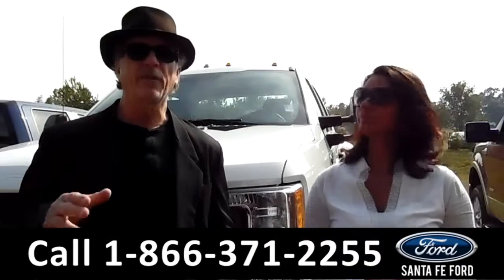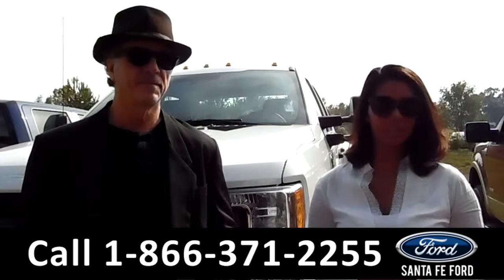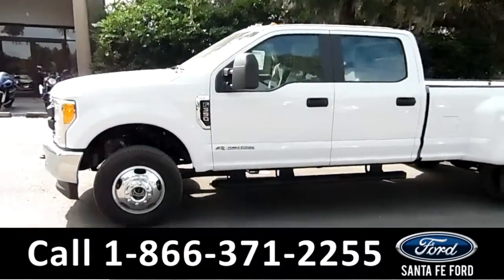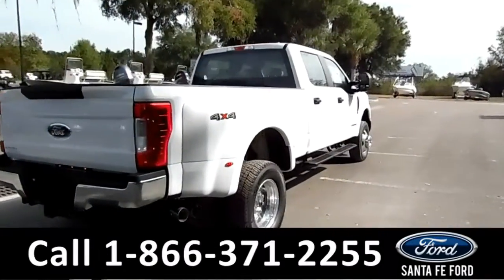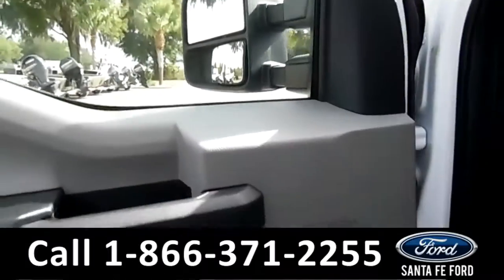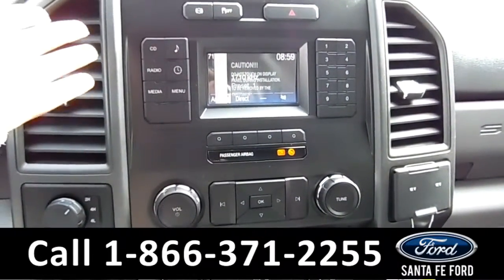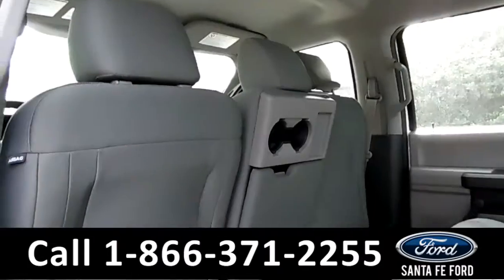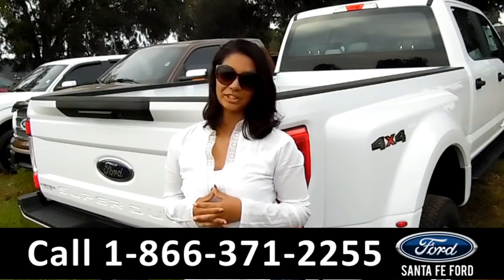Ford F-350 Gainesville Fl 1-866-371-2255 Stock# G-365551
Ford F350 Gainesville Fl 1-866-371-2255 Stock# G-365551 Here's the LINK!

Year: 2017
Make: Ford
Model: F-350 F350
Location: Gainesville, Fl
Engine: 6.7L
Trans: Automatic
Exterior: Medium Earth Grey
Miles: 3